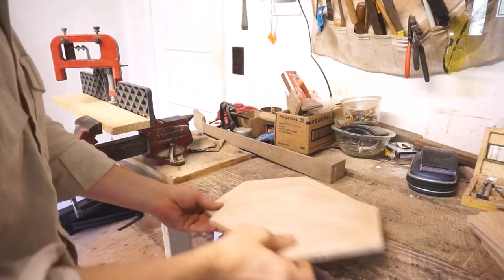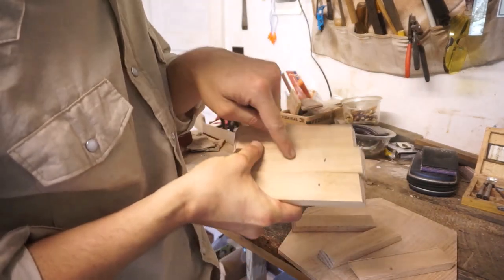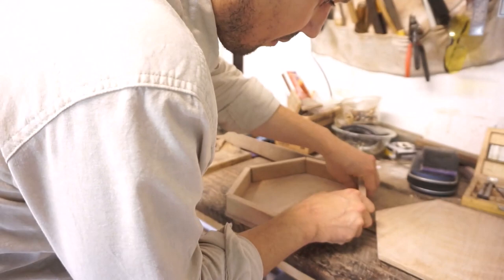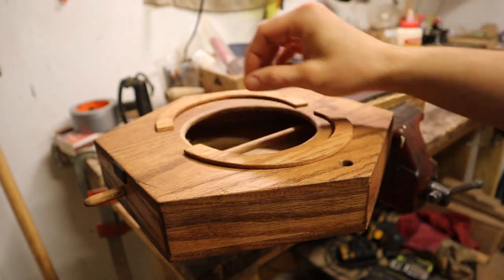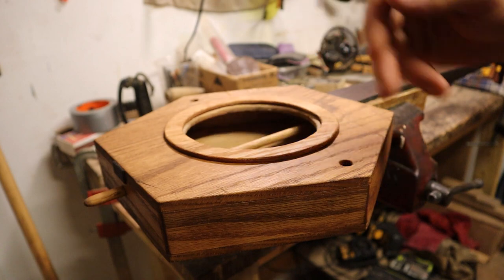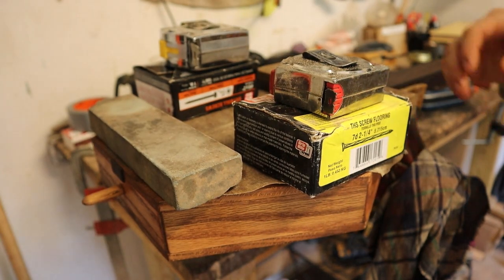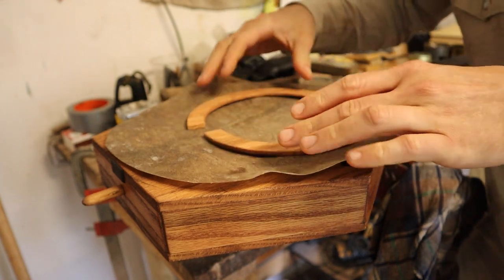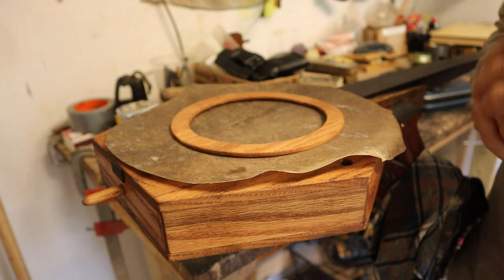Building the Kentucky Mountain Banjo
How to build a traditional Kentucky-style mountain banjo with hexagonal sound chamber, full spike neck, and goat skin head.